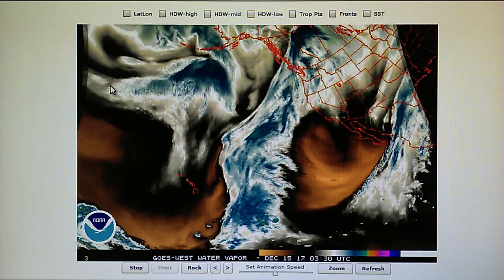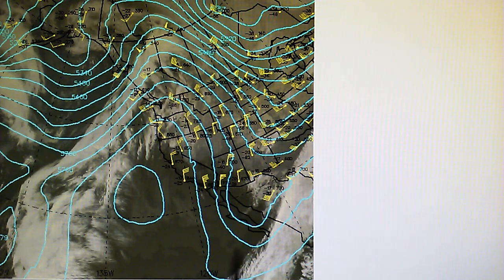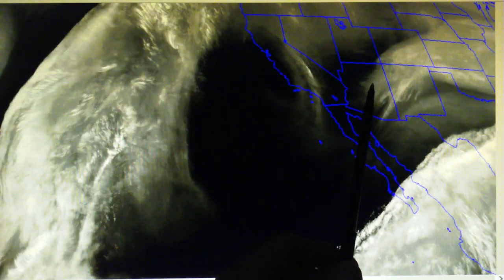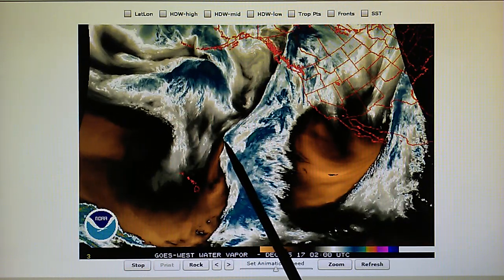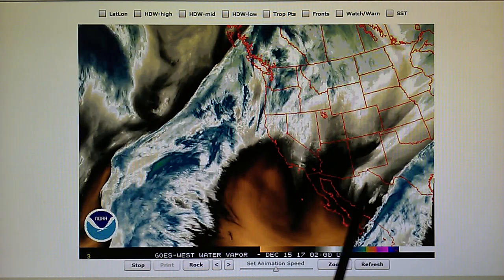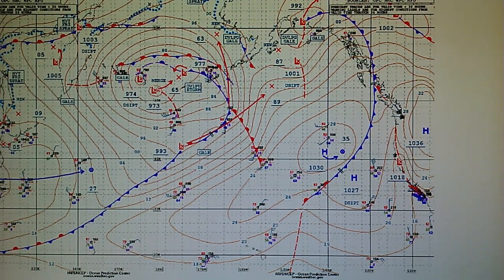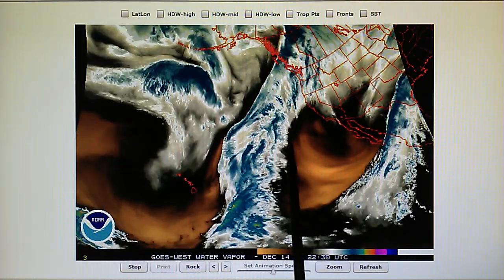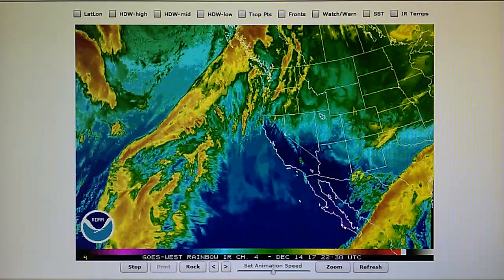12-14-2017; Mid & Upper Level Low Pressure Squashed By Installed High; Zero Rain In Southwest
(Thurs.) Another opportunity for rain in  the Southwest and California has been prevented by the terrorists controlling the weather.  A mid and upper level low pressure system over Baja CA Mexico has been squashed with satellite transmitter-generated high pressure and this prevents any moisture development in the vortex of the low pressure system. A second low pressure to the North over Utah also has the attention of a satellite transmitter to prevent its development and potential precipitation.  There is zero precipitation on the Doppler map in several Western States as a result of this covert weather manipulation not being reported on U.S. mainstream media.  Moisture sources from both the tropics and from a North Pacific Jet Stream flow are being blocked and re-steered by installed stationary high pressure parked off the CA coast.  This is exactly how the CA 'drought' was engineered over several years

Today we saw moderate chemical aerosol 'chemtrail' spraying in the Southern CA region to sponge up atmospheric moisture and cap the atmosphere as potential moisture from these low pressure systems pass to the South.  The high pressure generated by these satellite transmitters creates warm clockwise descending air on top of the low pressures being targeted, counteracting development, and so no moisture can develop or be seen in the watervapor map wrapping around the vortex - as we see near the Hawaiian islands today.  A mid and upper level low pressure near Hawaii is being targeted with heated descending air and we see that the Jet Stream's moisture suddenly evaporates as it nears the vortex of that low pressure.  This should not be happening!  Watervapor from the Jet Stream should be flowing around and into the center of that low but it is not because of the transmitter manipulation causing the sudden evaporation.  The number and size of these large low pressure systems will continue to increase as a result of this manipulation and control of our weather, which began as weather experiments by the USAF back in the 1940's.  Nicola Tesla also had developed technology in the early 1900's to modify weather.  Tesla's research files were confiscated by the U.S. gov't shortly after his death.

If anyone has doubts about the capability of satellite based laser transmitters, research the Strategic Defense Initiative (SDI) which was developed during Ronald Reagan's presidency.